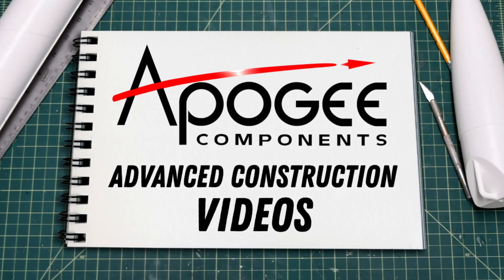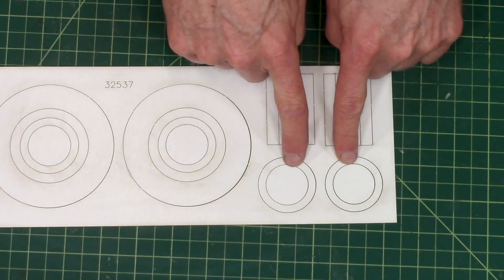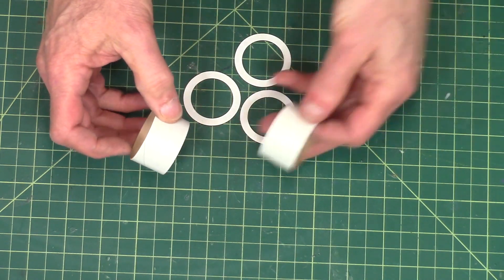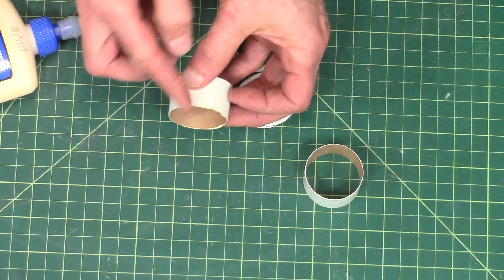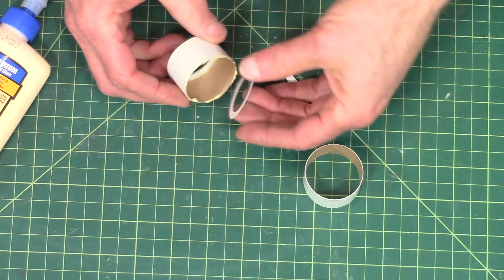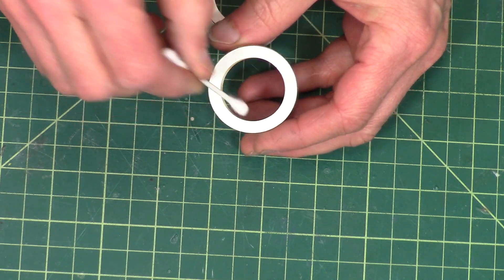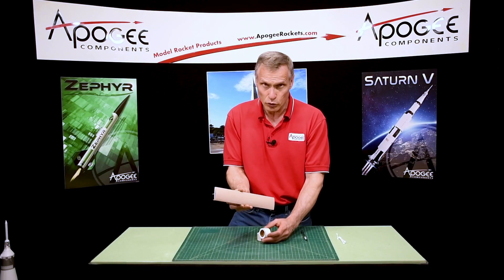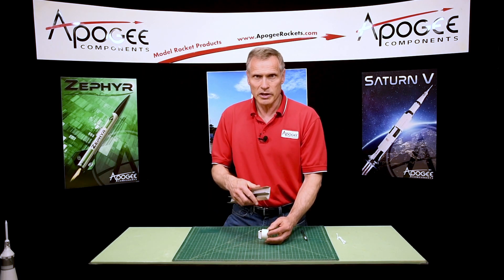Saturn 1B Assembly Part 2 - Building the Engine Mount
- This video show part 1 of making the engine mount in the Saturn 1B model rocket kit. Specifically, it shows how to assemble the spacer tubes for the fuel tank tubes.